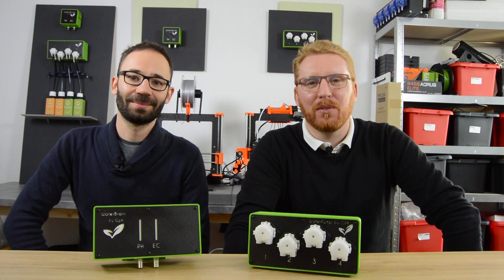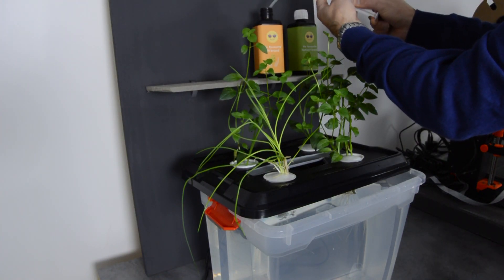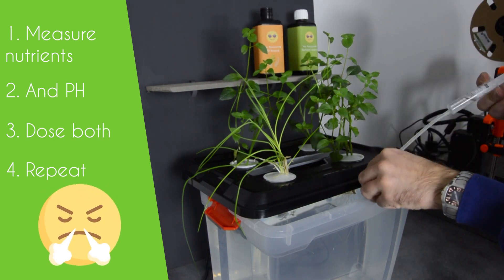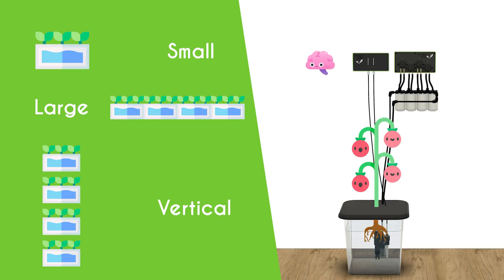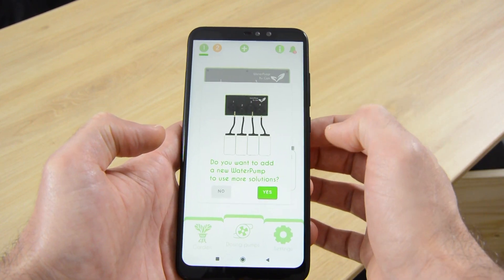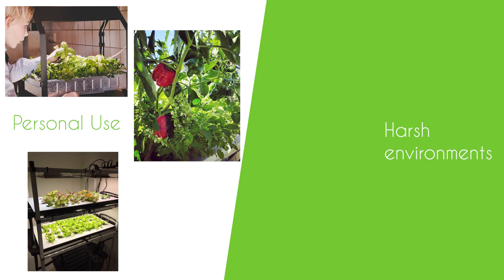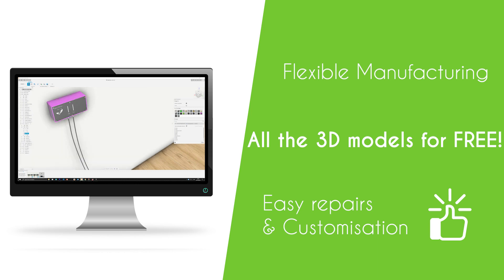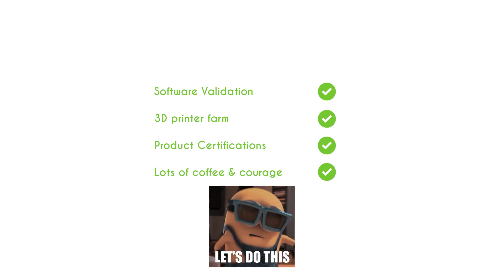KickStarter Campaign - GreenPonik EC PH smart hydroponic management system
PREORDERS ARE ONNNNN!
Enjoy complete nutrient and PH automation in your hydroponic growing setup by getting one of the first units to be delivered by March 2021 🥳🤯🎄🍅🌿🌱🌶🍓🍈🍆😲🤣